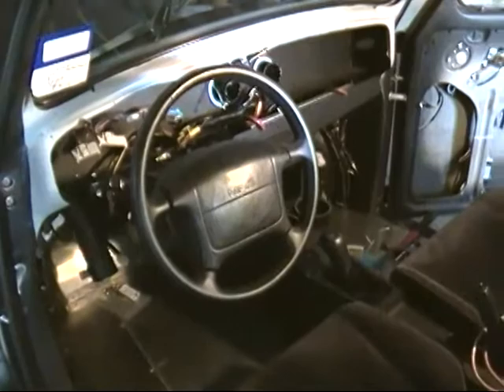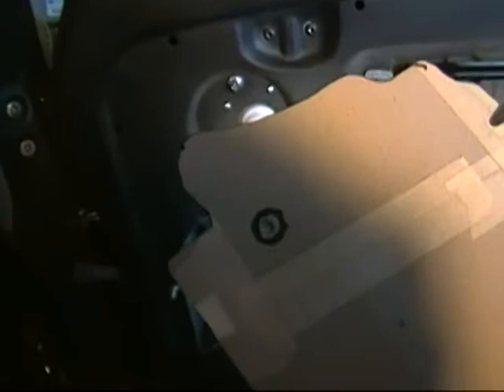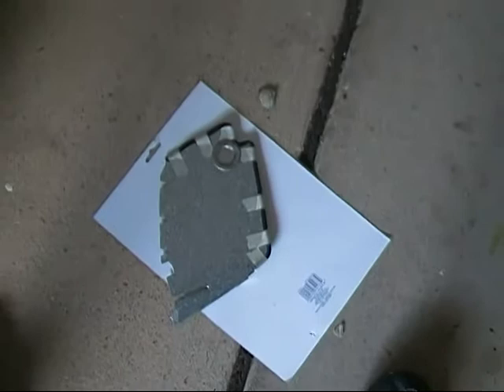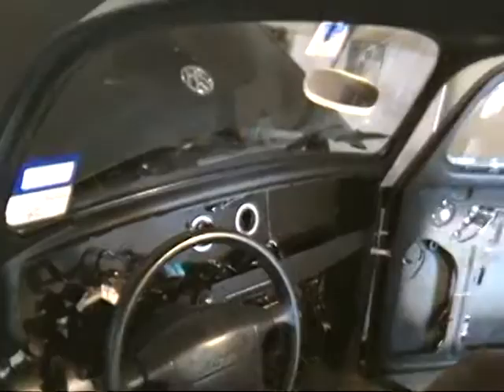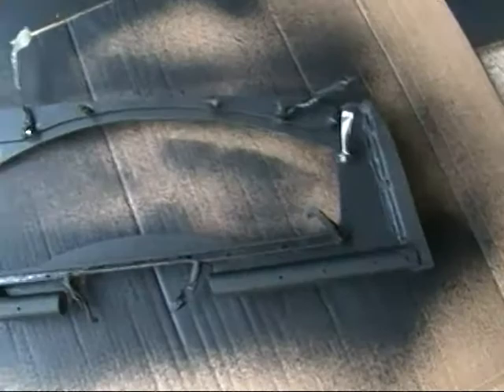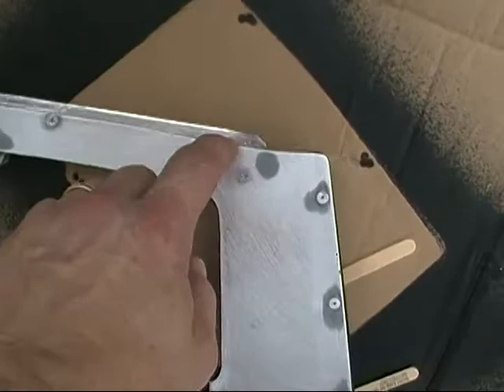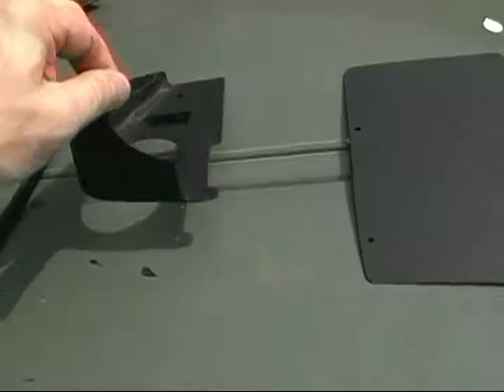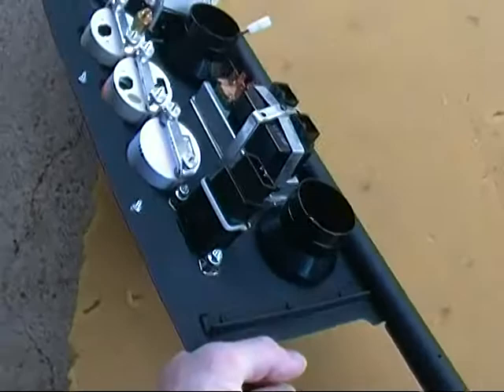VW bug dashboard complete ready for installation # 496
Lots of work has gone into the dash board. before I can mount it for good "this time" I must clean up and seal the rear dash panel as well as wrap all of the wiring harnesses. I have finished the dash board off with some water based bed liner and am now ready to install it.